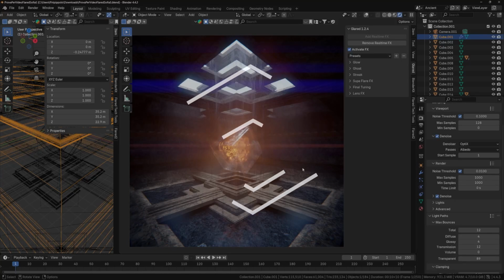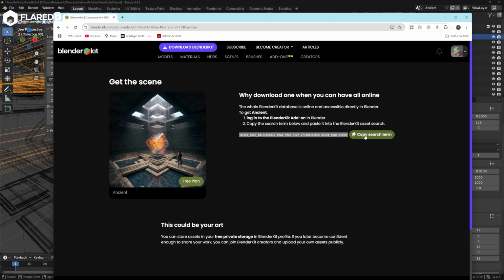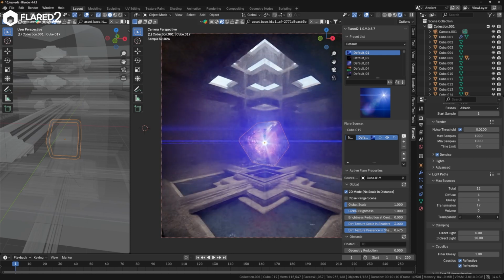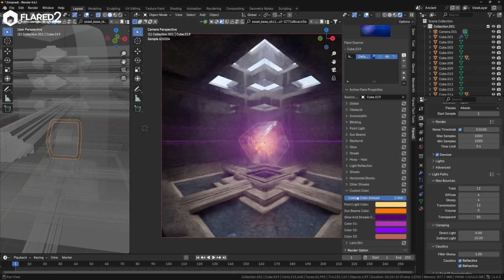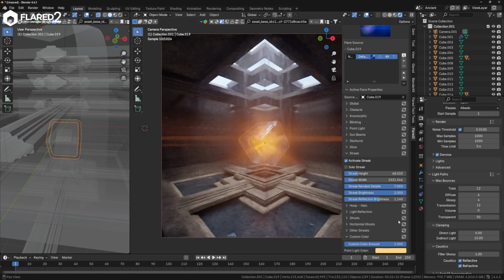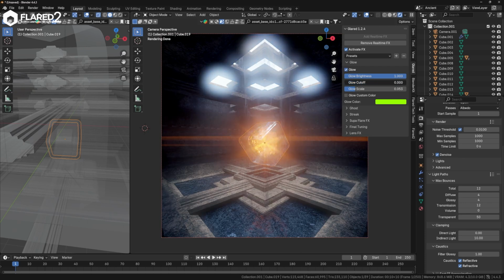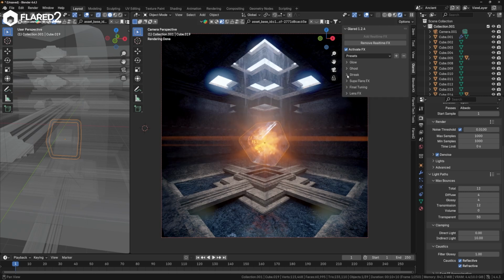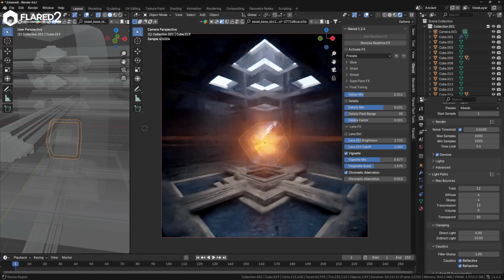Flared2 – Create Cinematic Light and Mood in Blender (With Real-Time Control)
✨ In this video, I recreate a glowing, cinematic scene in Blender - using only Flared2 and Glared.
The model comes from BlenderKit, but the look is built from scratch.

I show how to combine flares, glow, ghost, streaks, vignetting and subtle chromatic aberration - with full control.
Every light, every reflection, every effect is editable, in real-time.

💡 Tools used:
✅ Flared2 for real-time flares, streaks and glow
✅ Glared for bloom, vignette and atmosphere
✅ BlenderKit (for the original scene)

🧩 You can find the 3D models and scenes used in this video